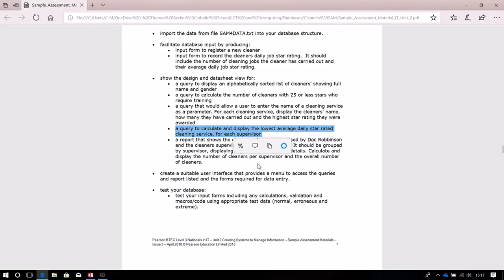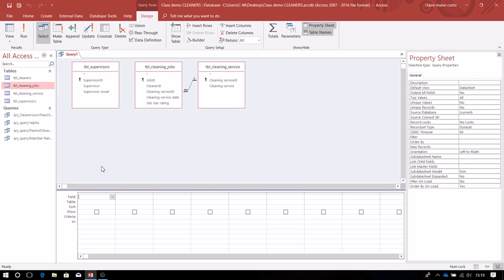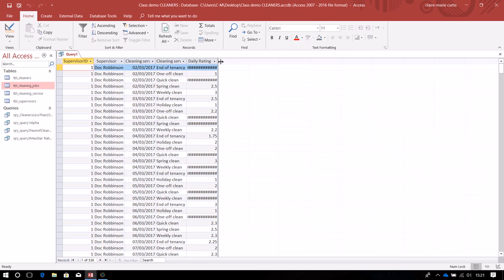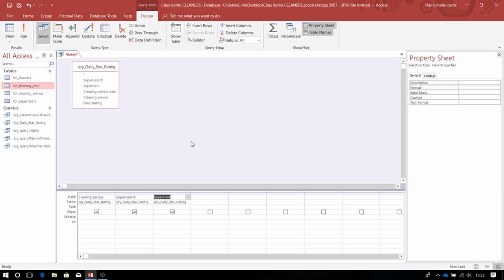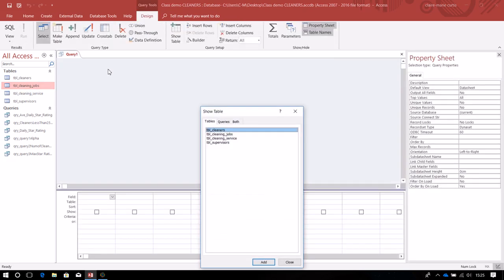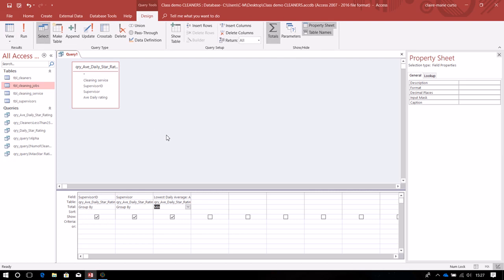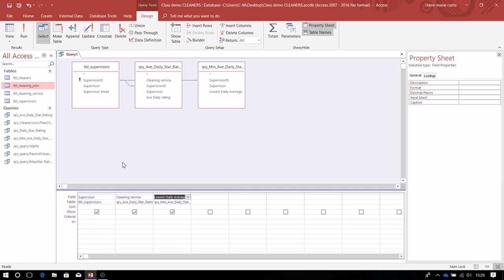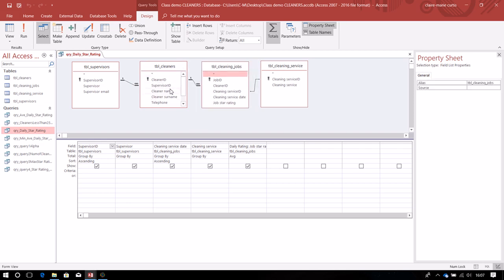Unit 2 Cleaners Video 6 Query 4 SD Large WEB MBL H264 1500